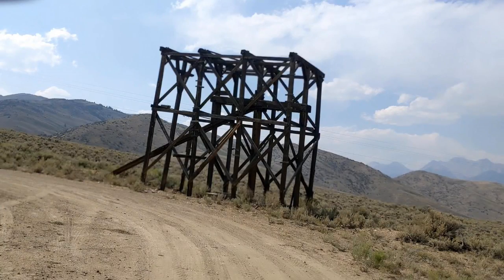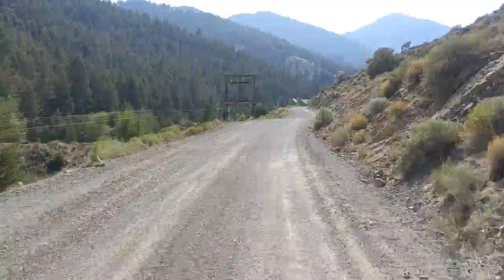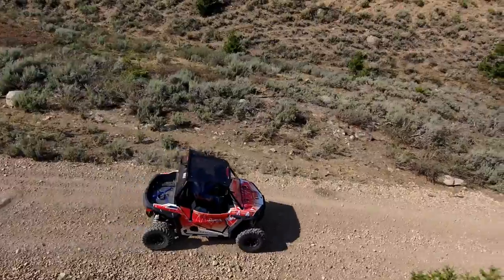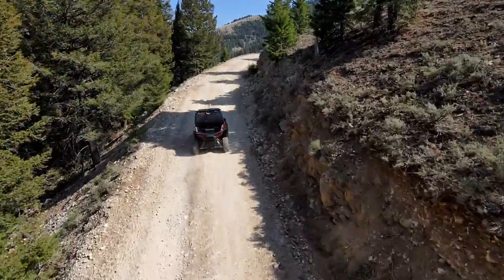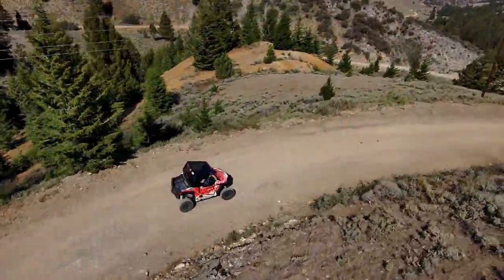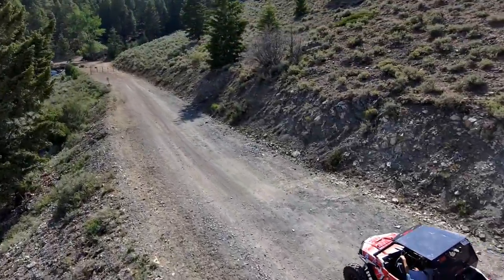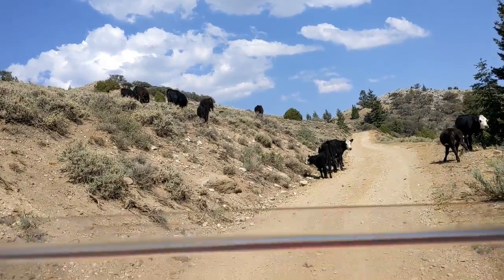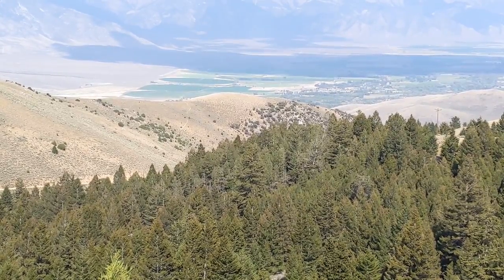Mackay Idaho Mine tour with TheCOM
Mackay Idaho RZR ride. This video will take you to a couple popular areas that are on the Mackay Idaho mine tour.

is the home of the stereo intercom system. We make plug and play communication for off-road vehicles.